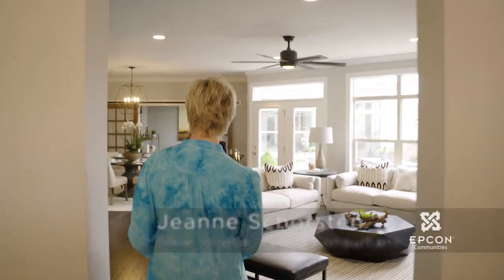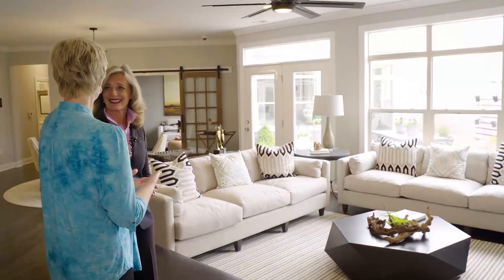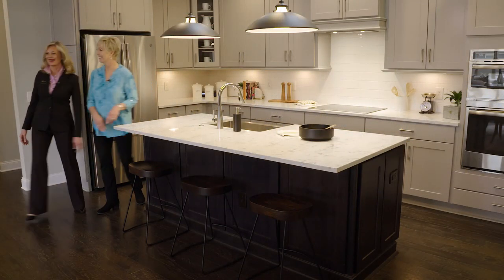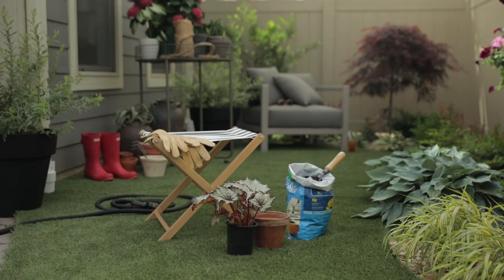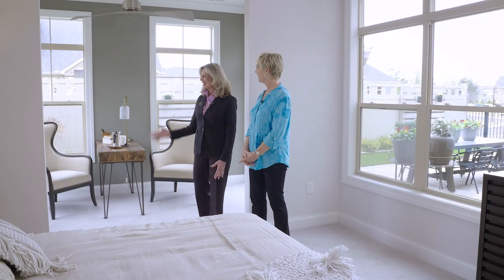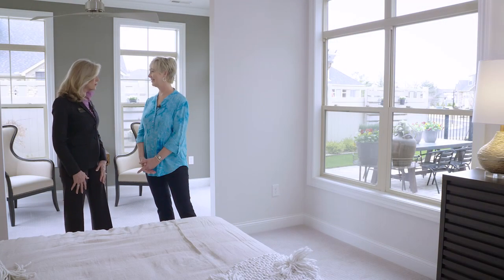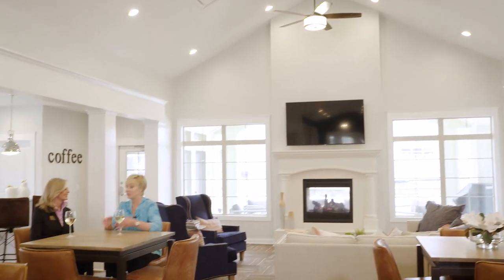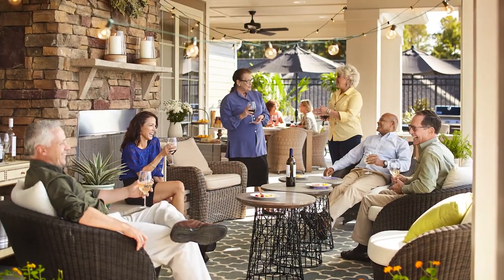Promenade III Model Home Tour | Epcon Communities with Gail Hogan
Take a tour of the Promenade III model from Epcon Communities. Experience luxury ranch homes that feature modern, open floor plans with private outdoor spaces, nestled within communities offering resort-style amenities.